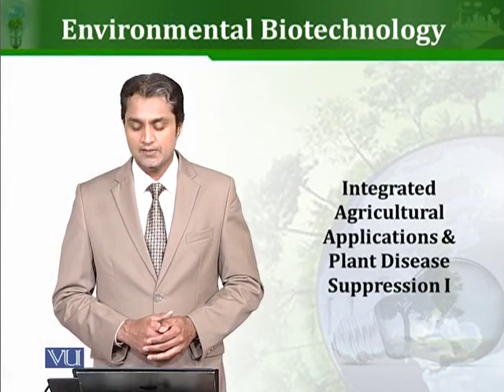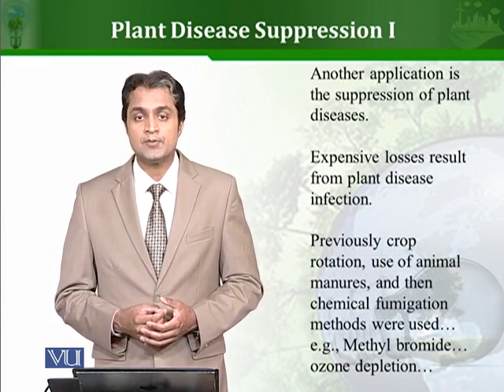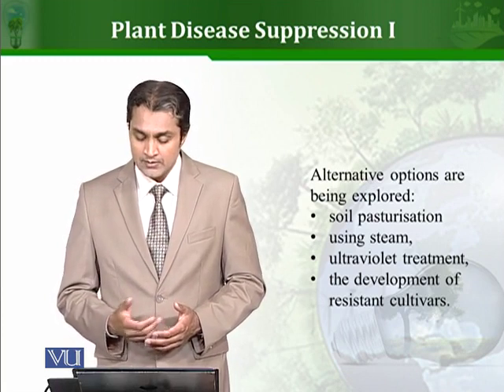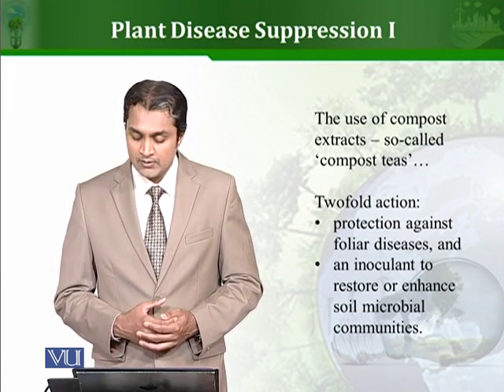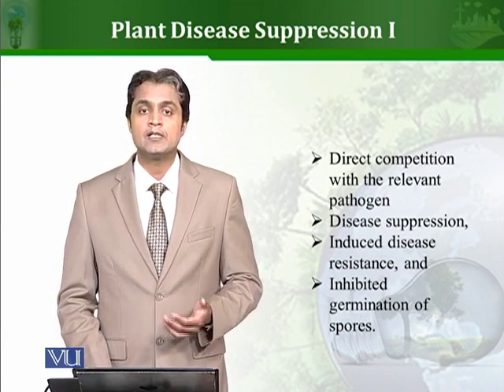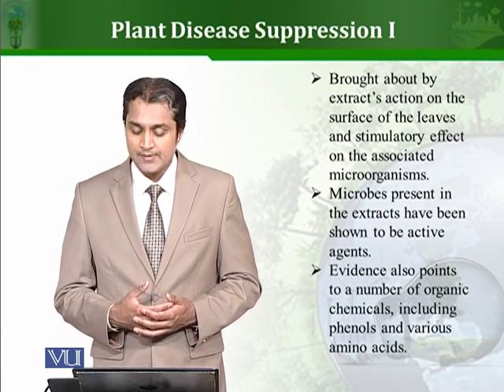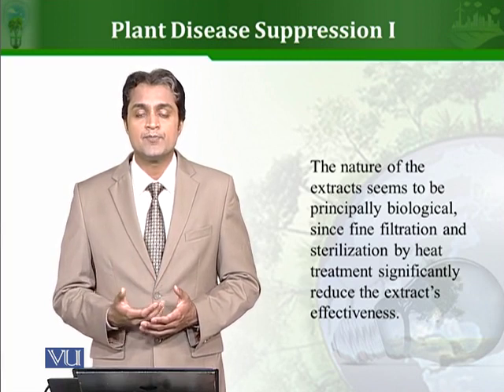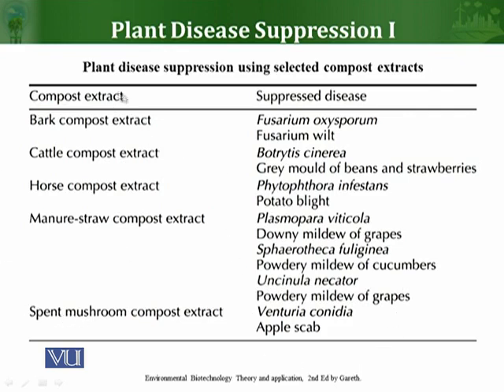BT503_Topic181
181. Integrated Agricultural Applications & Plant Disease Suppression I